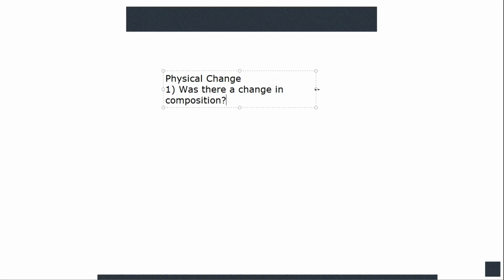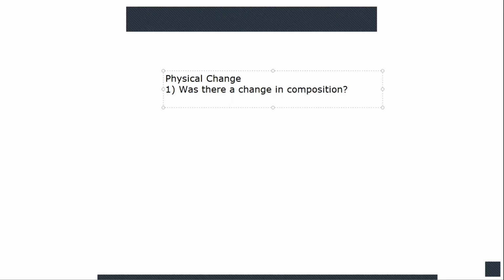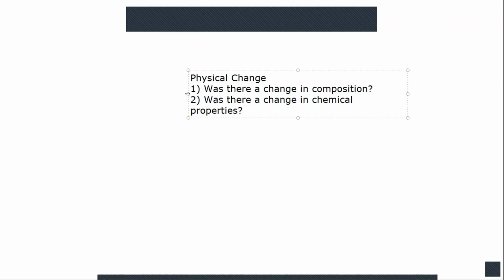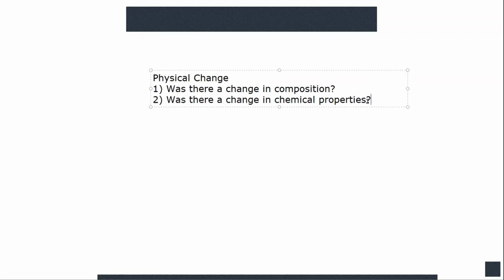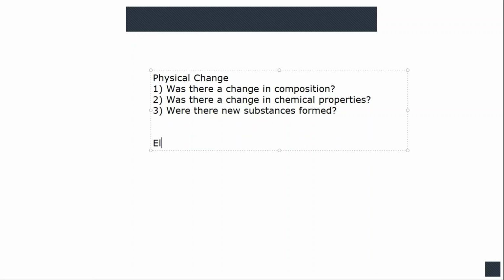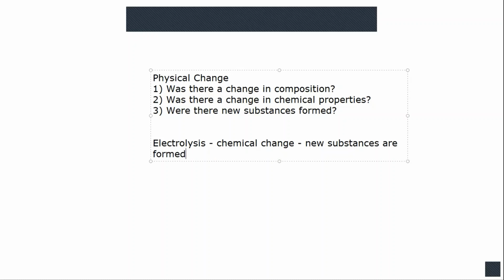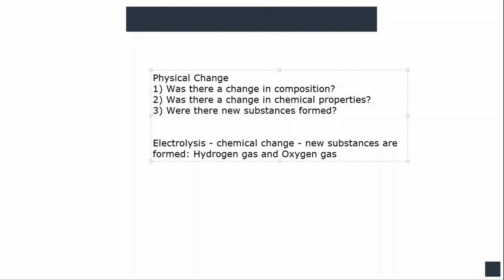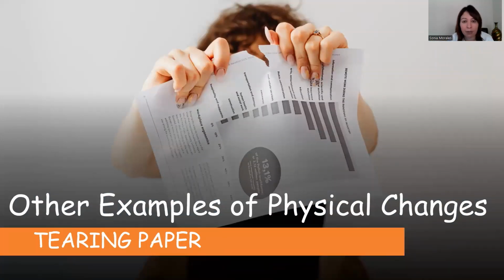Learn All About Physical Changes!